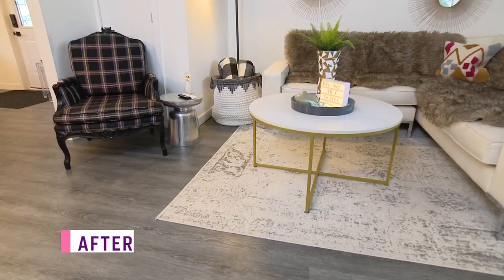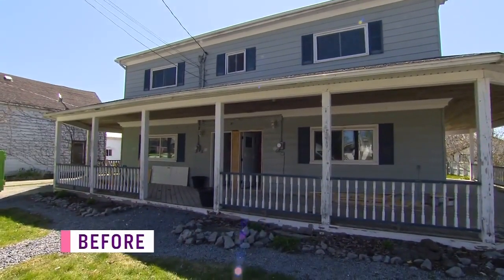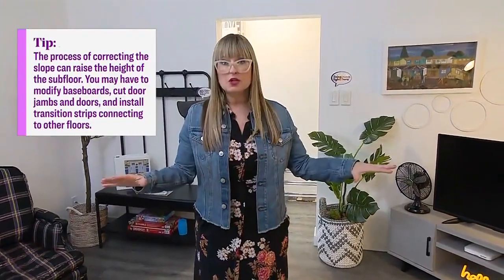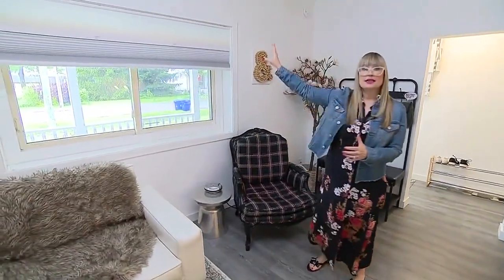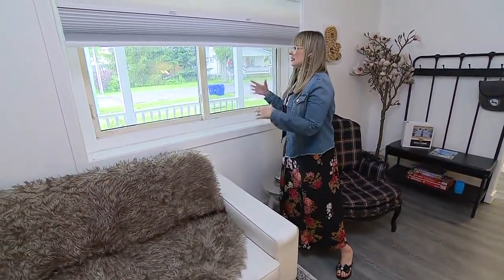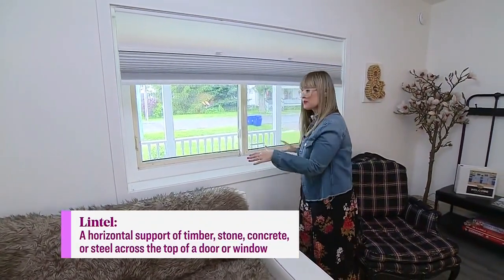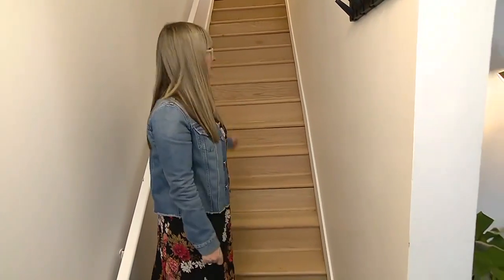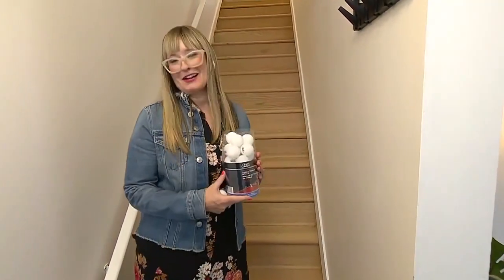3 solutions for slanted floors and bowing windows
Real estate expert Wendy Russell gives tips on fixing your space. "It felt a bit like when you walk into a funhouse at the amusement park- you almost felt seasick."